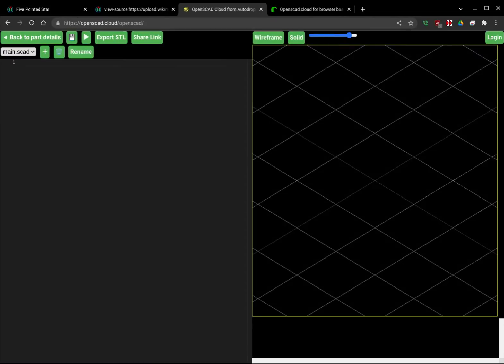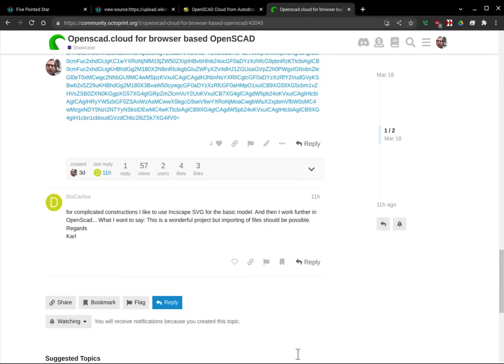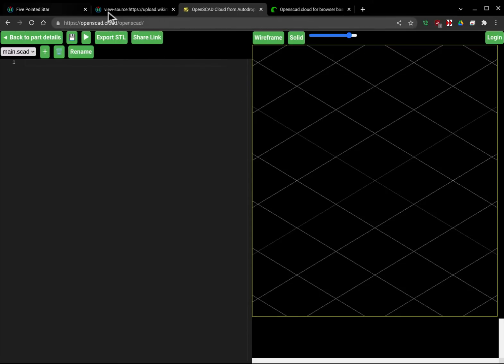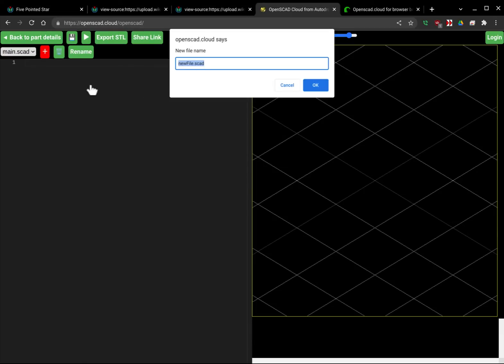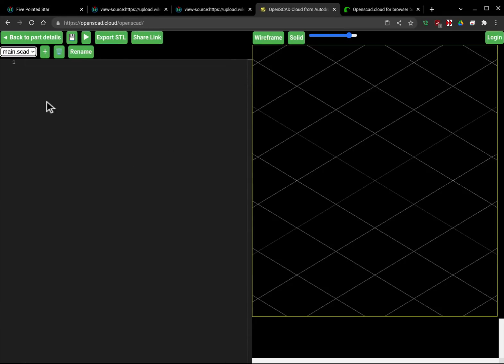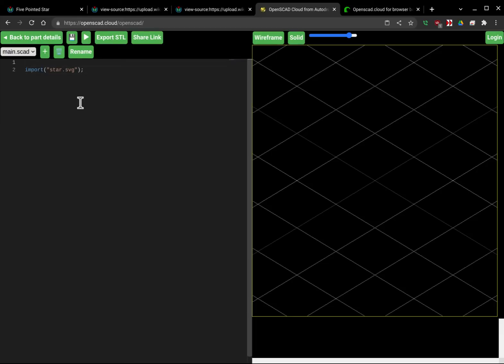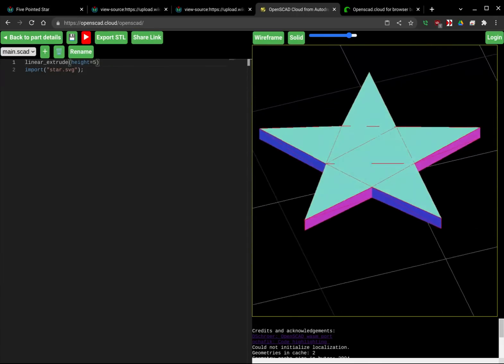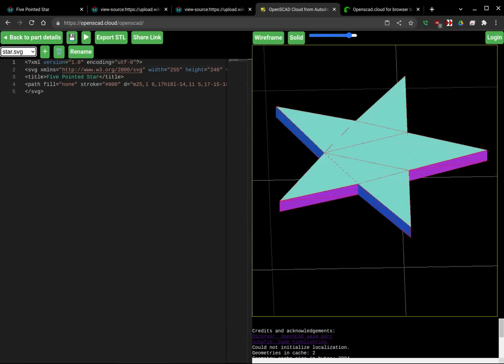Extrude SVG on OpenSCAD.cloud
This is a quick example showing how to make use of an SVG to create 3d geometry on openSCAD.cloud
OpenSCAD.cloud is a place to make and share OpenSCAD files. It works on Windows, Linux, OSX and chrome books and uses a port of OpenSCAD that runs in the web browser.